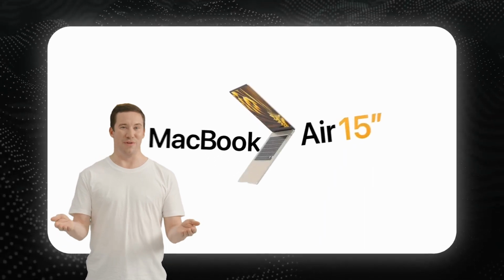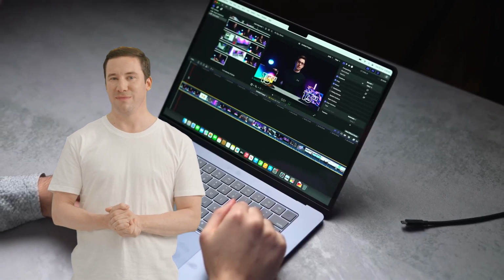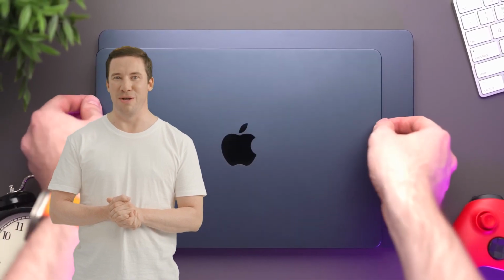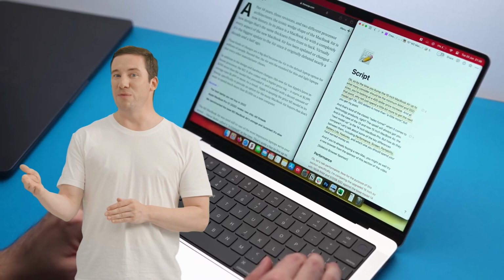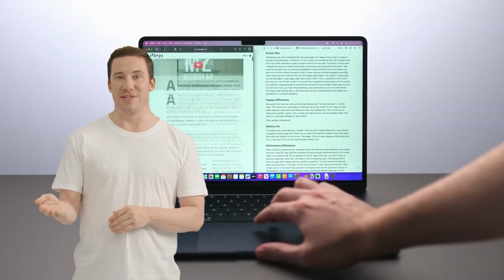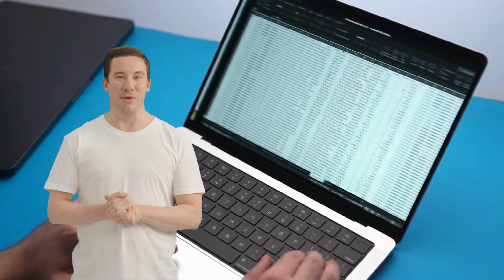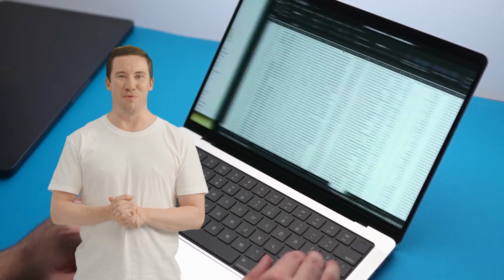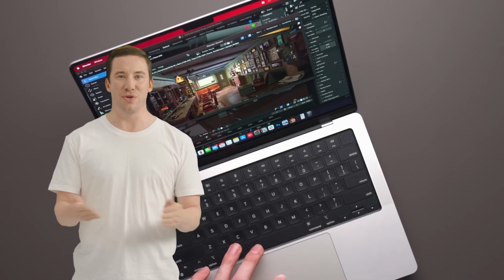The New 15" M2 MacBook Air after 30 Days of use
Overall, The New 15" M2 MacBook Air has proven to be an exceptional laptop that ticks all the boxes. It combines power, portability, and a phenomenal user experience seamlessly. Whether you're a content creator, professional, or student, this laptop is a fantastic choice that can handle whatever you throw at it. I highly recommend giving it a try and experiencing the future of computing.
But there are few things that you should be aware of before buying.